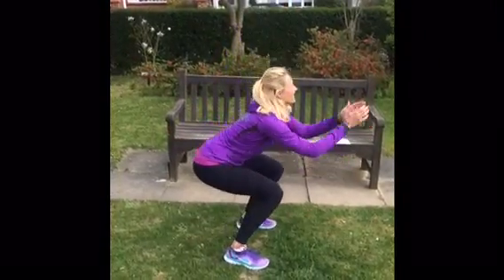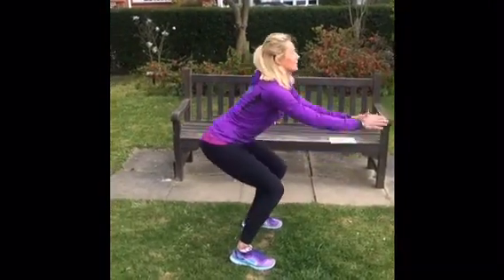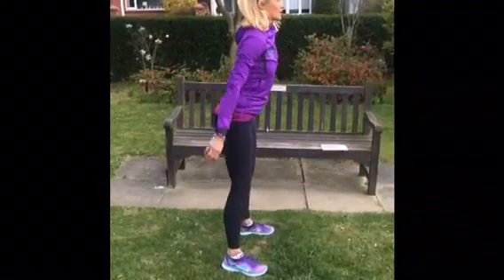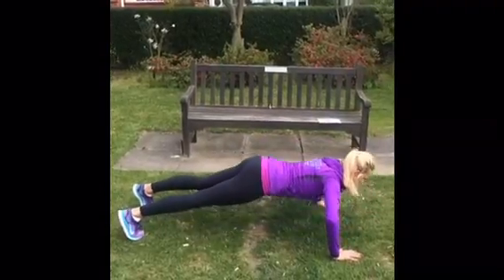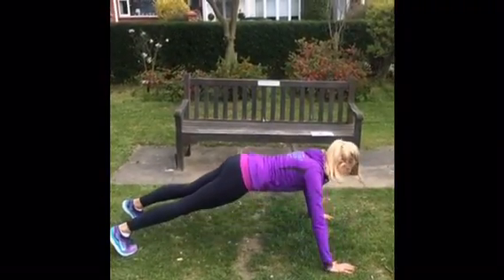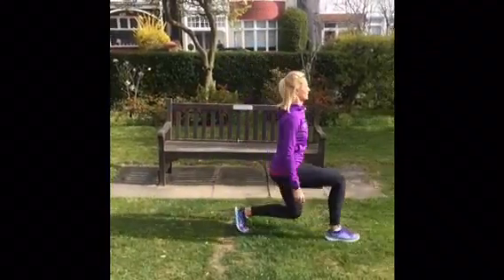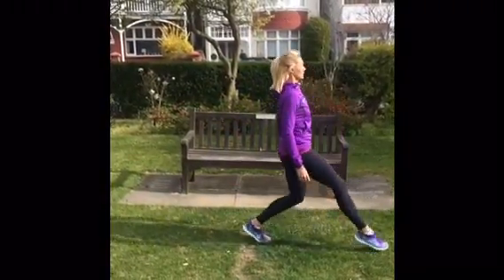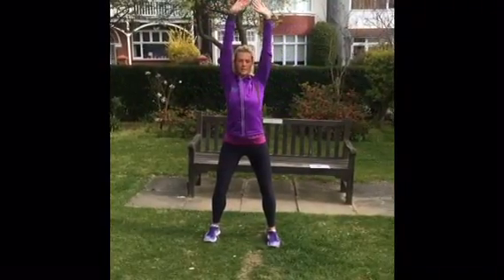TMH Training Plan Week 1 - 4 Program A